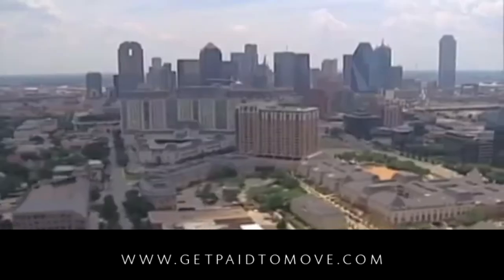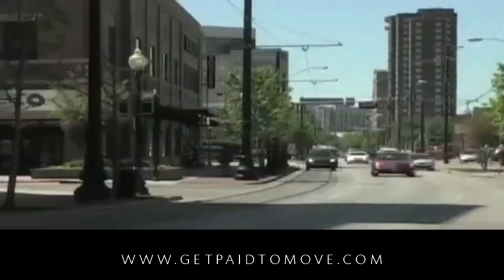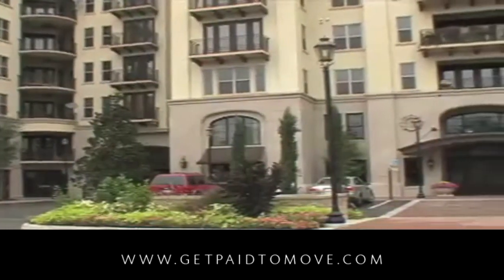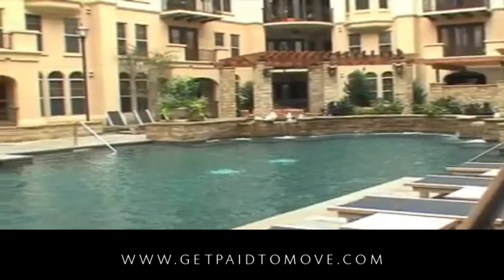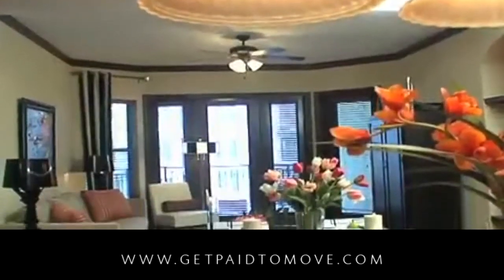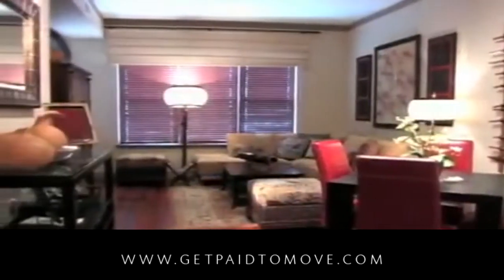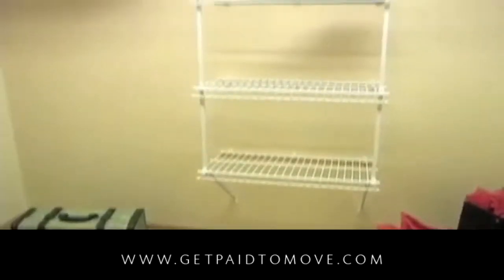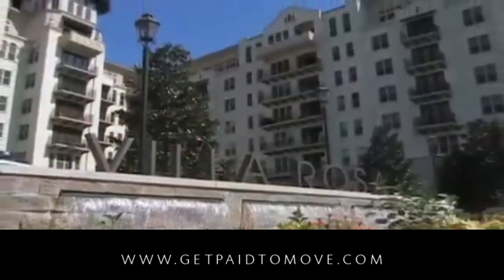Gables Villa Rosa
The Villa Rosa Apartments are a new complex boasting great floor plans and an amazing pool scene.  Real hardwood floors and granite counters make these a really nice and enjoyable place to live.  Catering to young professionals, be prepared to see people in the 20's and 30's here.  Dog and Cat Friendly and right next to Katy Trail.  Love TexMex? Mattitos is right accross the street.

Remember, when it comes time to move, choose Get Paid To Move!  We pay half of your first month's rent!